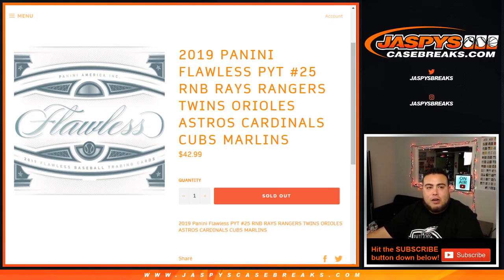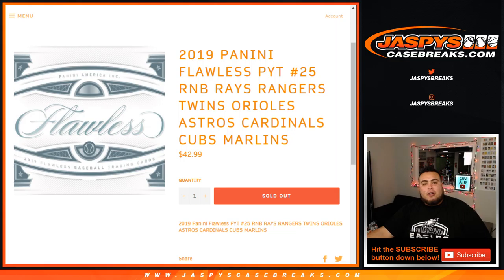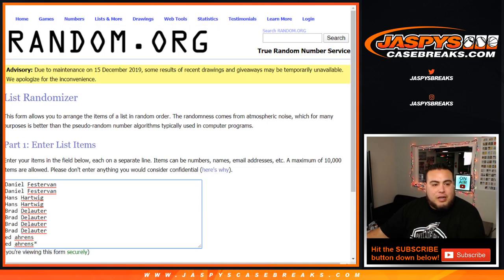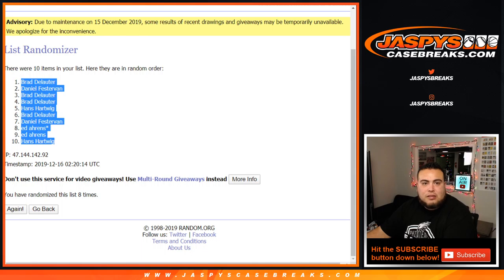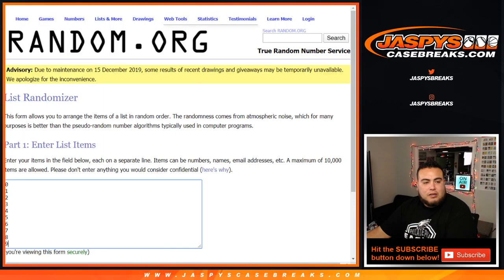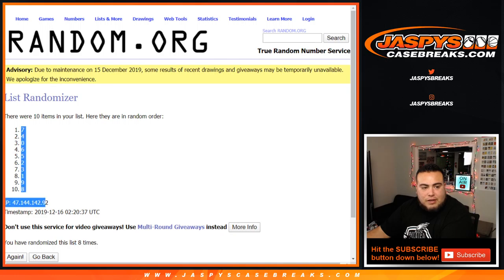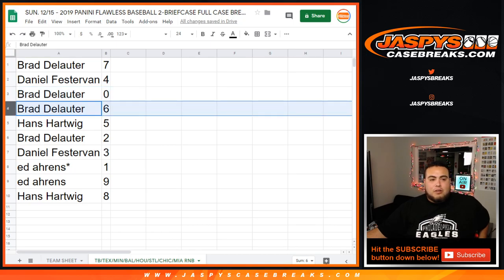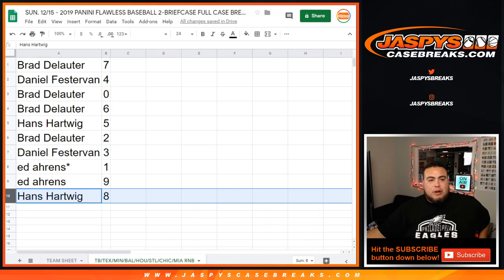SUN. 12/15 - 2019 PANINI FLAWLESS PYT #25 RNB TB/TEX/MIN/BAL/HOU/STL/CHIC/MIA